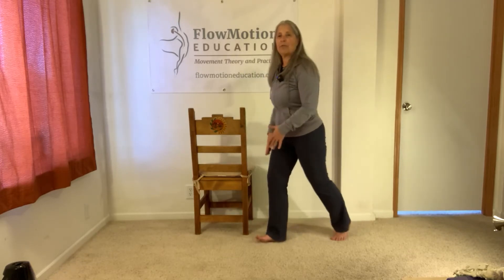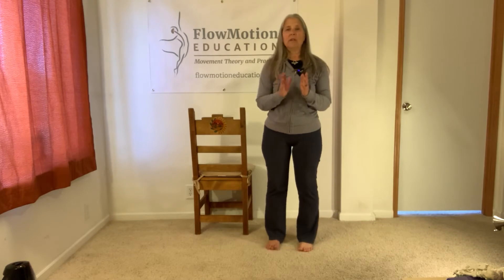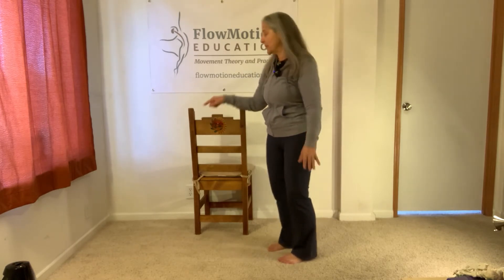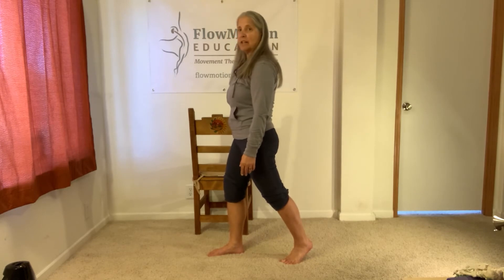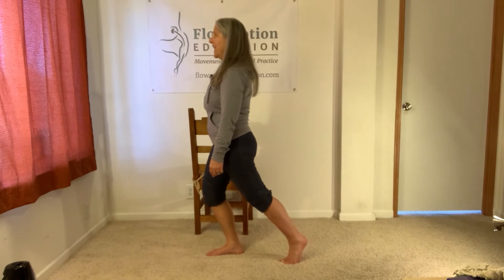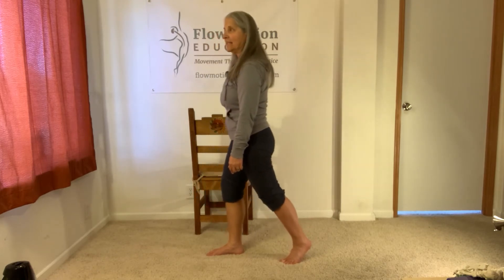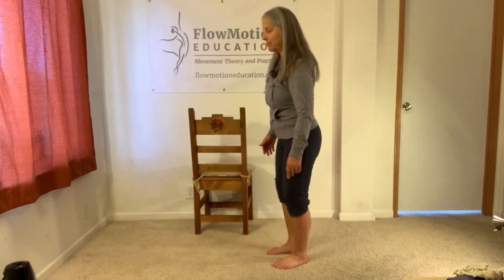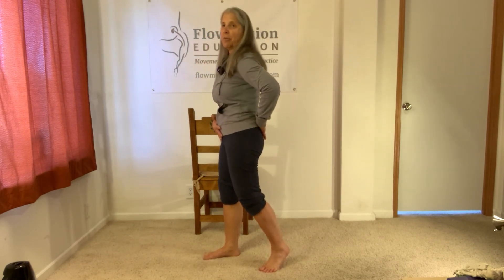Receive Your Mass/Foot Pronation Part 1: General Form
This is the first in a multi-part progression in which we explore the mechanics of optimal foot pronation, a necessary foot motion for optimal gait. This exercise is based on Gary Ward's Anatomy in Motion (AiM). Please make sure you have first viewed: